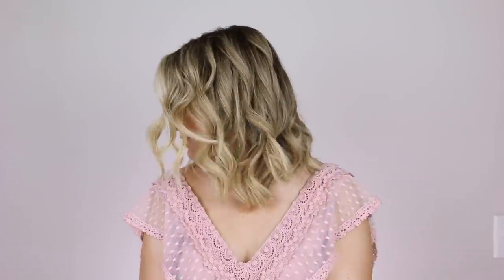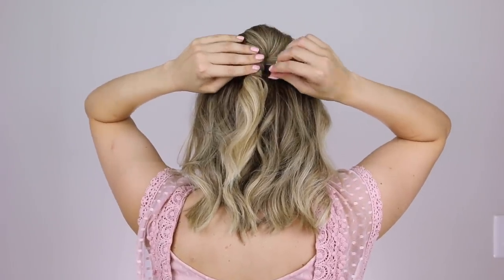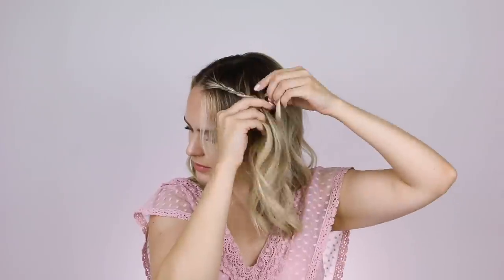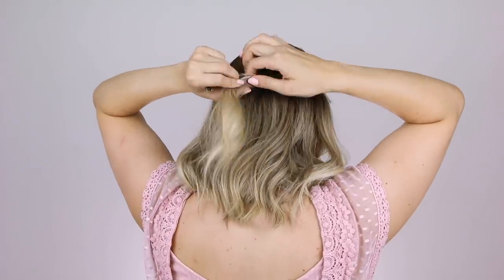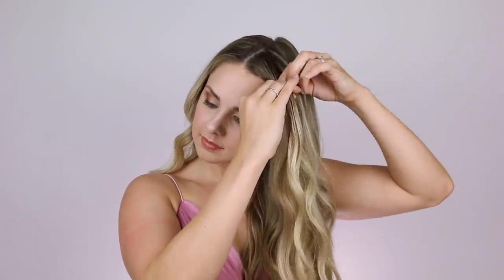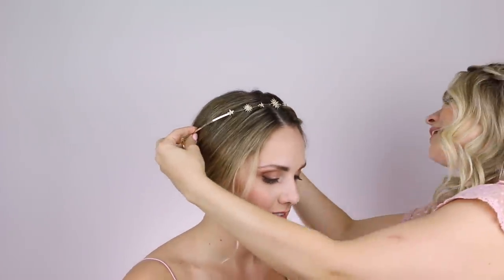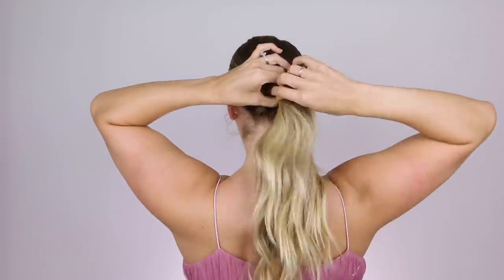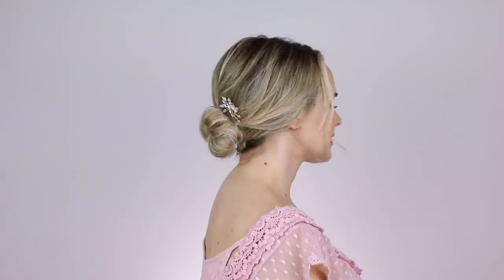Wedding Hairstyles + Easy Tutorial for Short and Long Hair - Kayley Melissa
In today’s video I am showing you guys my favorite wedding hairstyles for this year that are easy and can be done on short hair and long hair! Hair can be tough, especially if you add the pressure of wedding hair. Weather you’re looking for a bridesmaids hairstyle, wedding guest hairstyle, or a bridal hairstyle this hair tutorial is for you! I am showing you guys all my tips on formal hairstyles for both long and short hair in this tutorial!

The Curling Iron

---⟣Mailing Address:⟢---
Kayley Melissa
4441-106 Six Forks Rd #165